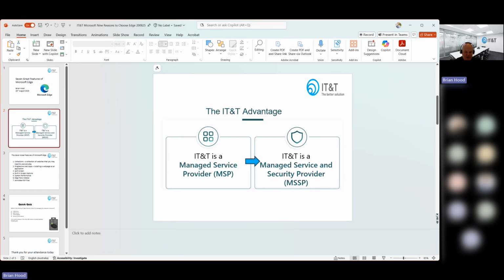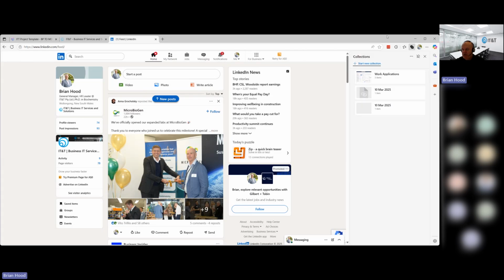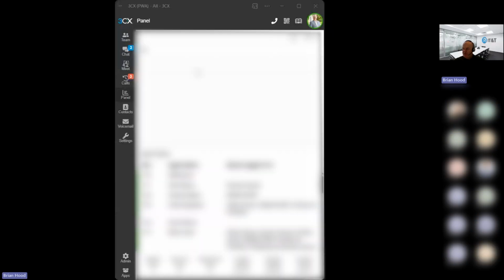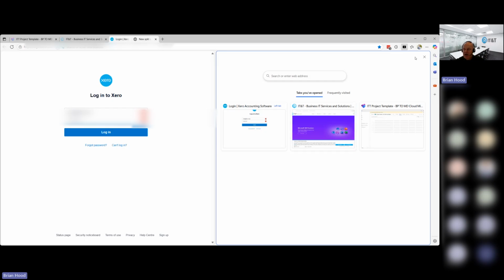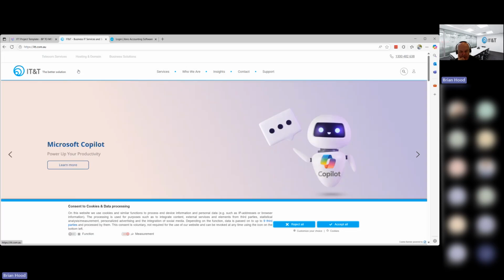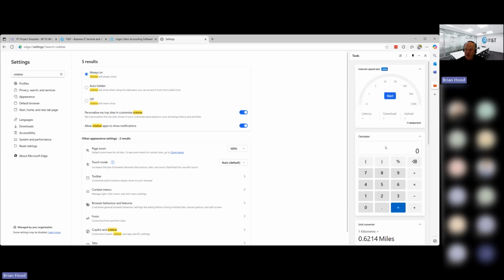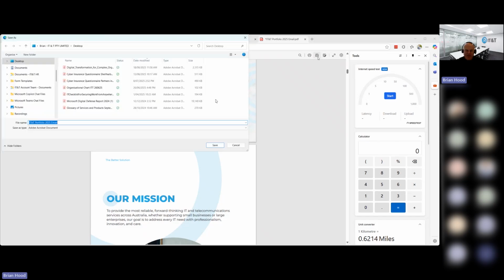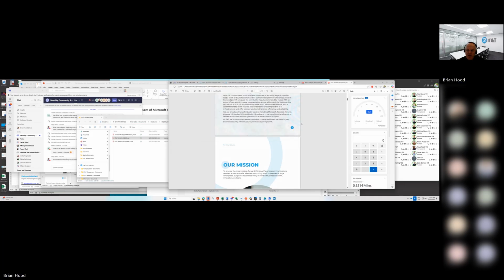7 Best Microsoft Edge Features You Should Be Using | Monthly Community Business Webinar - IT&T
Discover the top Microsoft Edge features that can transform the way you work online. In this month’s IT&T webinar, Brian Hood takes you through seven powerful Microsoft Edge tools and tips to help you improve productivity, manage tasks more efficiently, and make the most of your browser.

From creating collections of your favourite websites, to installing progressive web apps, using split screen view, and trying out the built-in screen capture tool, this session is packed with practical Microsoft Edge tutorials that you can use straight away.

💡 What you’ll learn in this Microsoft Edge tutorial:

- How to use Collections to save and organise websites

- Install and run Progressive Web Apps (PWAs) like native applications

- Work more efficiently with Split Screen in Microsoft Edge

- Capture and annotate websites with the Screen Capture tool

- Optimise your device with Performance and Efficiency Mode

- Boost productivity with the Edge Tools Sidebar

- Edit and collaborate with PDF Annotation directly in Edge

This Microsoft Edge training session is perfect for anyone looking to unlock new features, boost productivity, and get the most out of their browser.